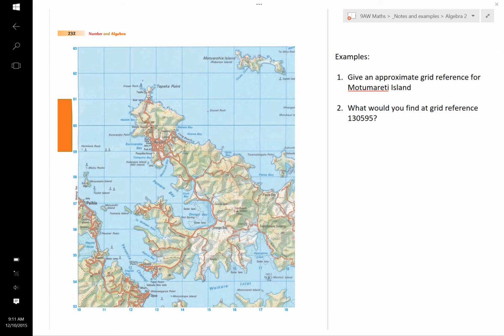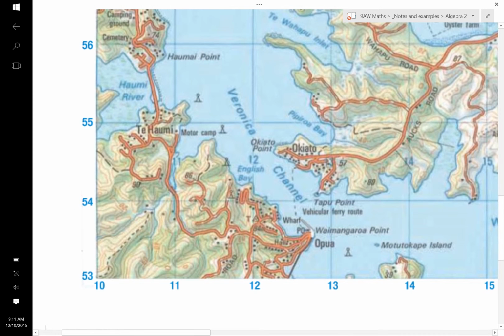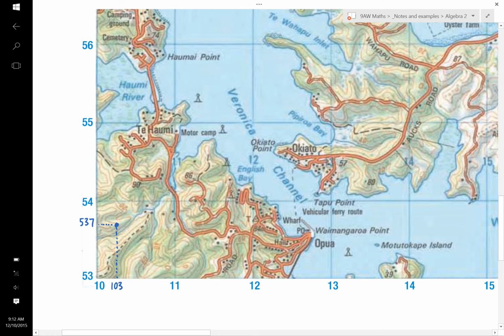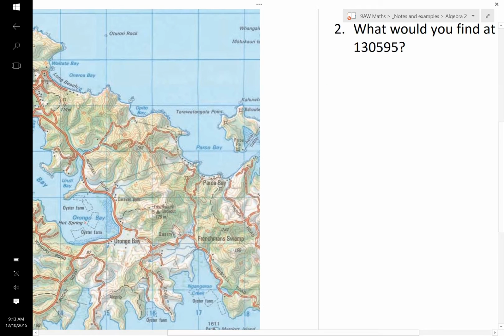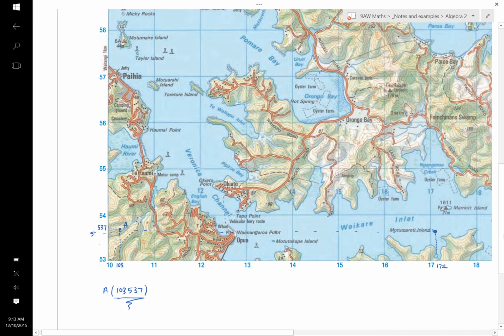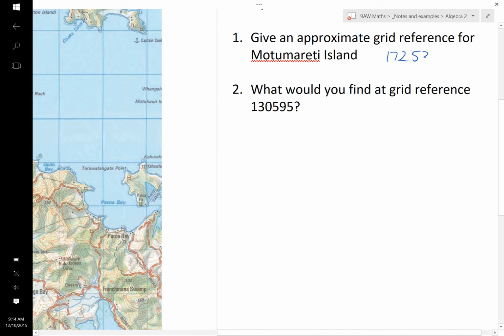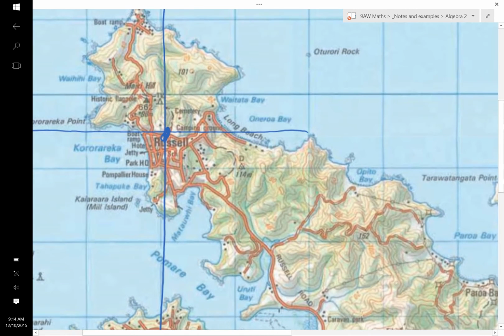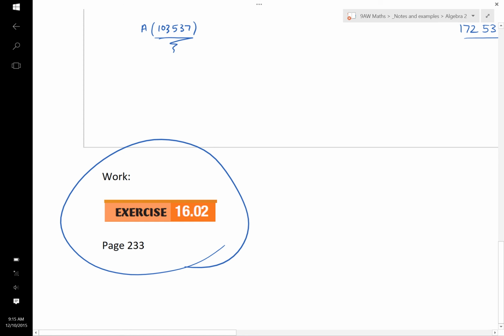Grid references 2